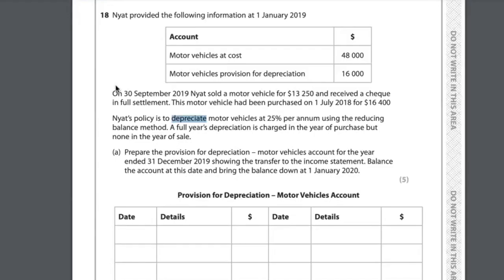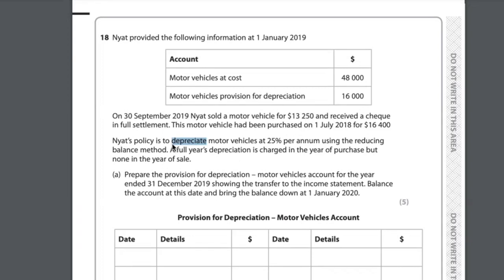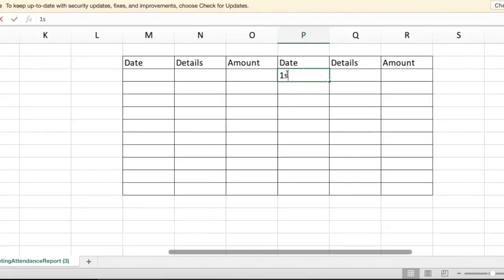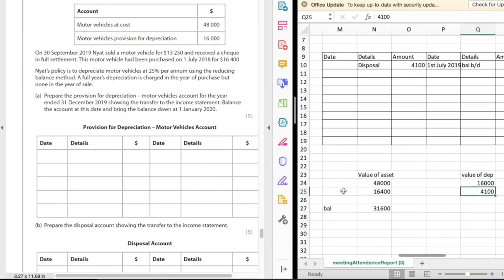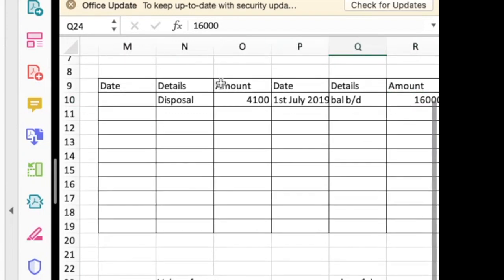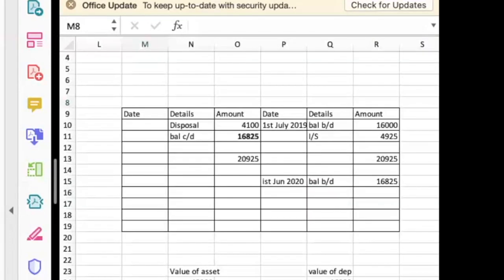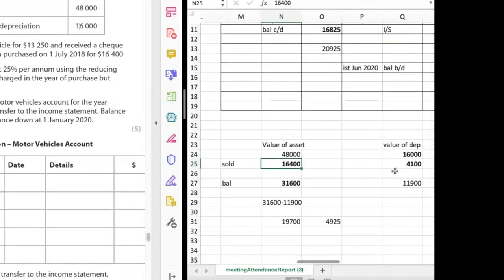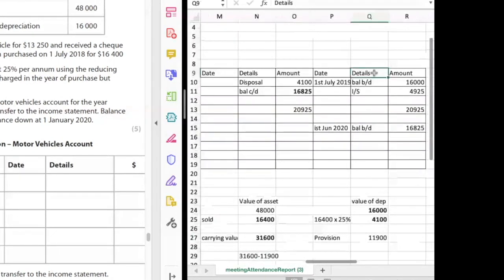IGCSE Accounting HD 720p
If you are struggling with Depreciation of non current assets, how to make a provision for depreciation account and other depreciation related topics then this video is for you.